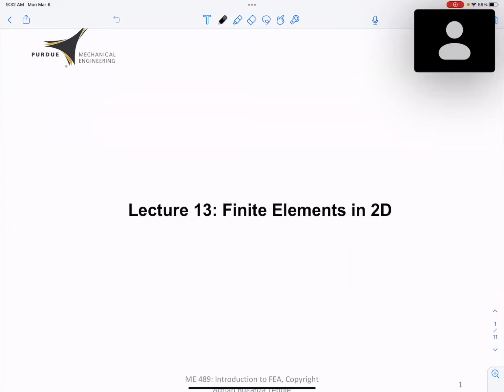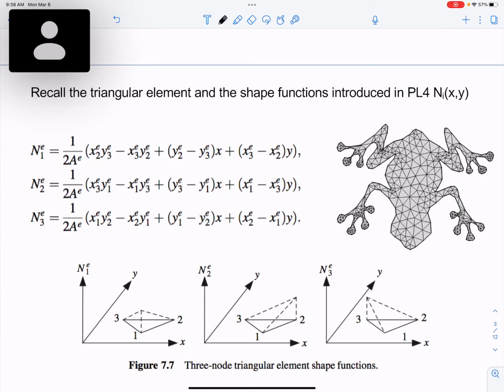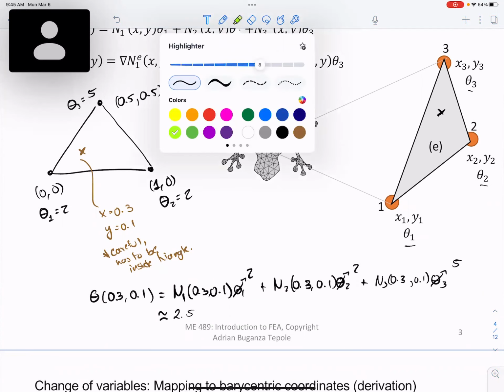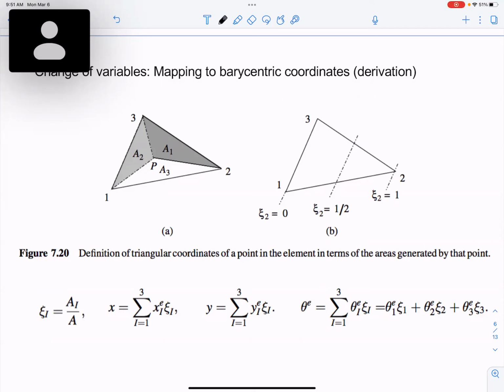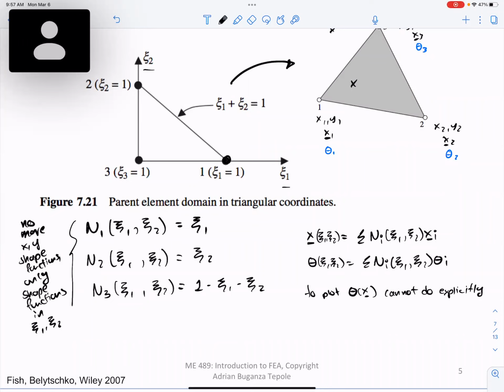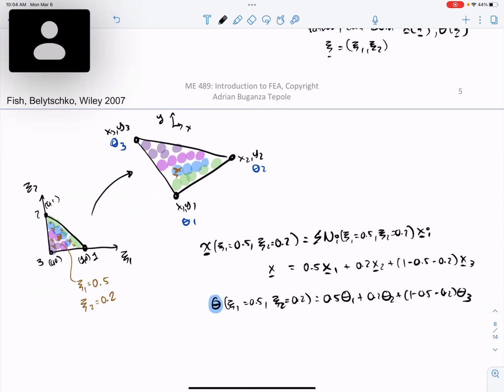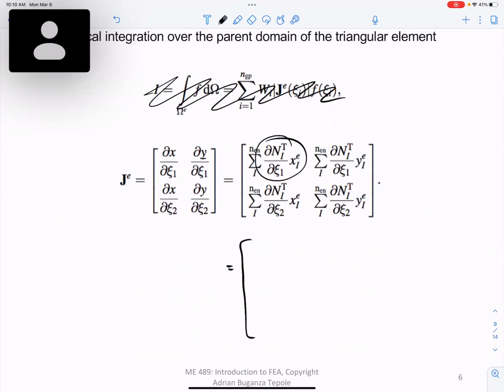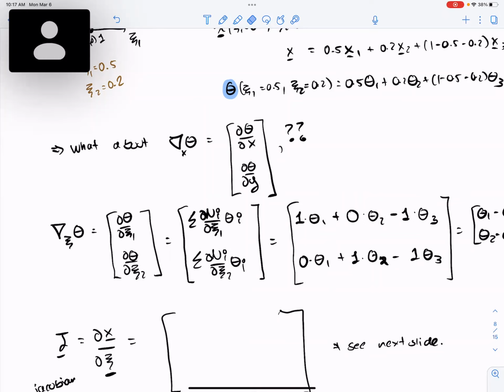ME489 Introduction to FE Lecture 13: finite element interpolation in 2D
We discuss finite element interpolation using the isoparametric map for the triangles. That is, we map between (xi, eta) coordinates of the 'parent' triangle and the (x,y) coordinates